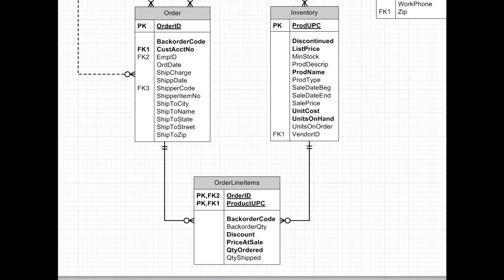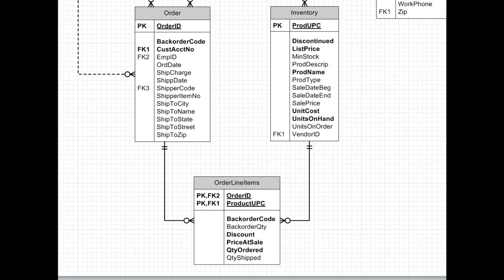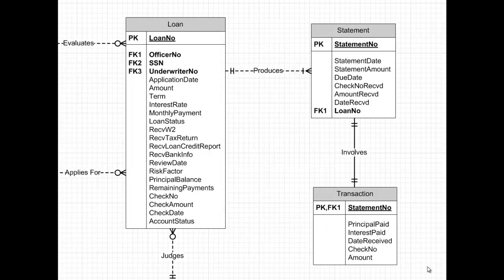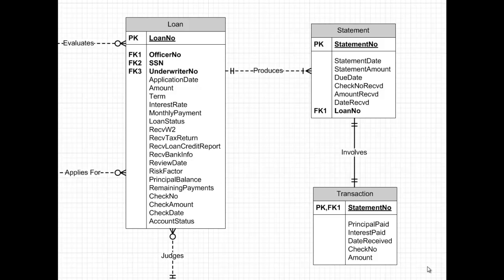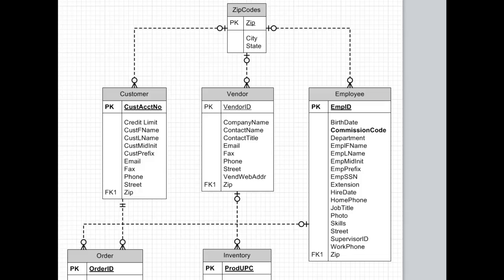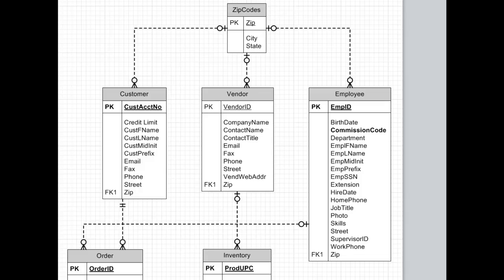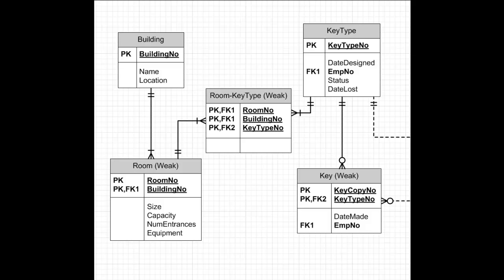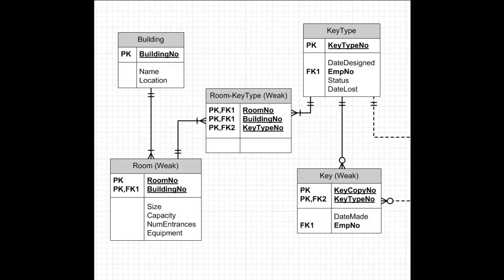Interpreting E/R Diagrams: Examples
Interpreting E/R Diagrams